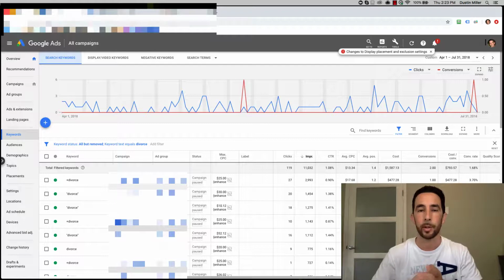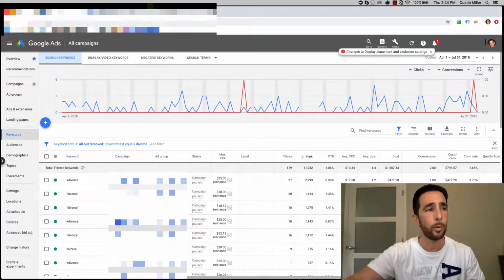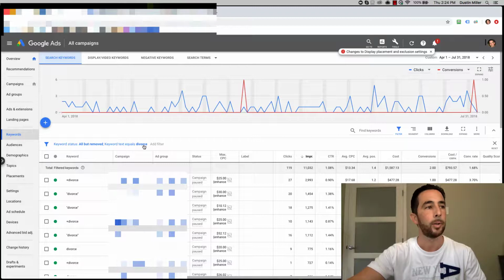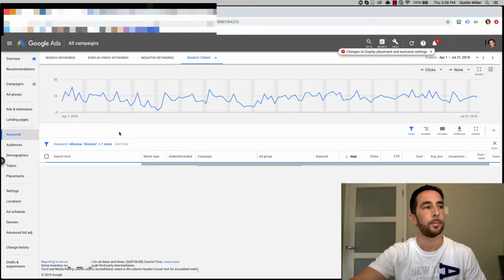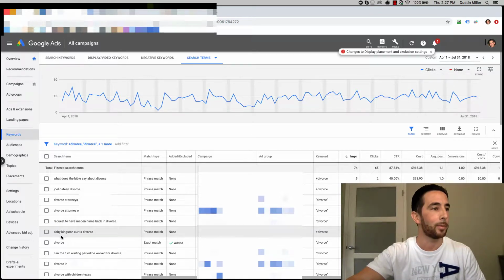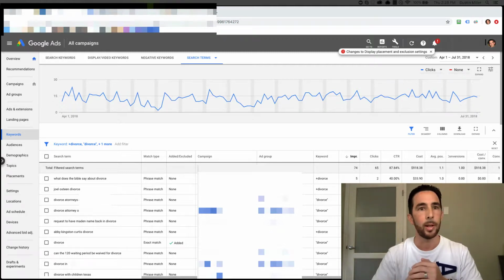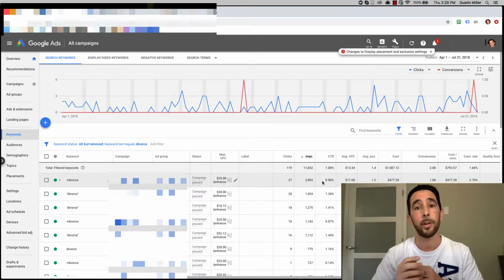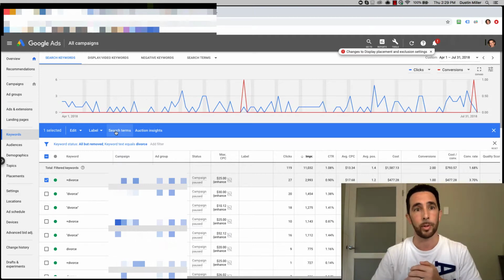Google Ads Case Study: Family Lawyer (Part 4)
Check out the PDF version of the case study that outlines all of the 7 ROI Hacks we used for this client and how you can implement them yourself!

Part 4 of this case study is about low intent or research keywords that can have a much lower conversion rate. This ROI Hack involved identifying and removing keywords that were sucking their budget and not delivering leads at a reasonable cost.

I also talk about when to use research keywords for long term lead generation, but why it doesn't make sense for everyone, all the time.

Have a Google Ads account for your law firm you need help with?